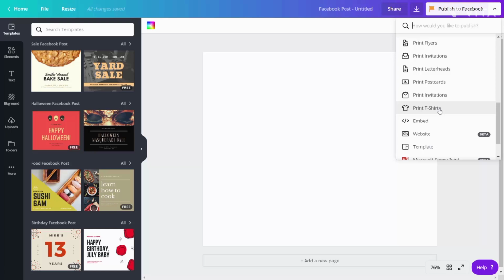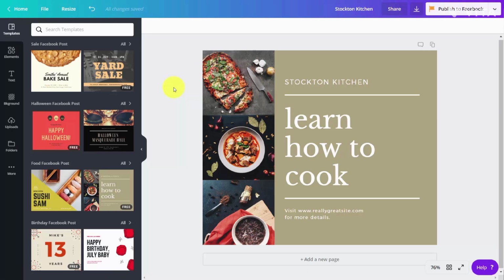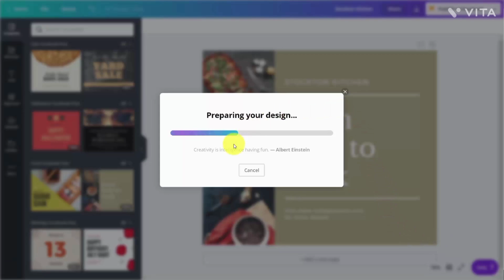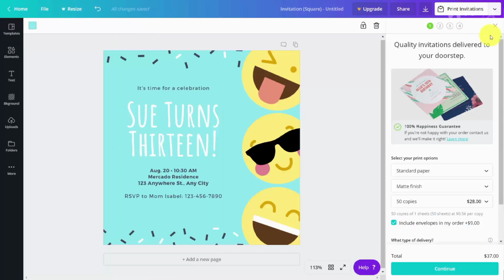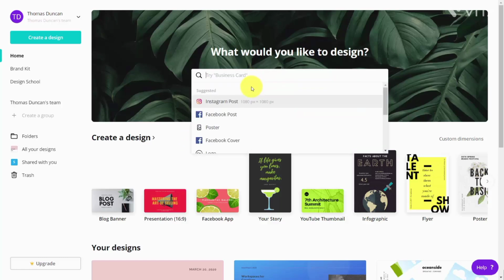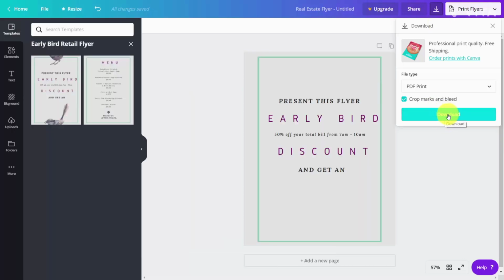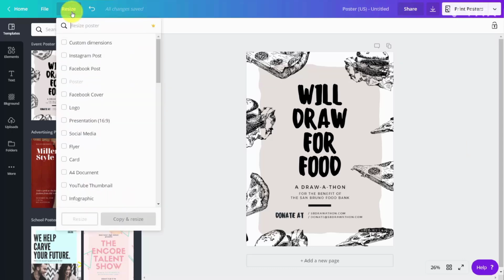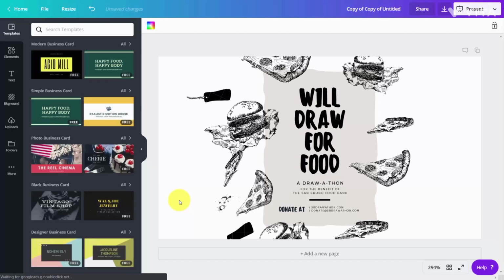Free video course of Create & Brand with Canva-Advance Edition.Part-2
Sure! Here's a concise and professional video course description for "Create & Brand With Canva – Advanced Edition":

Create & Brand With Canva – Advanced Edition

Take your design game to the next level with Create & Brand With Canva – Advanced Edition. This course is crafted for entrepreneurs, content creators, marketers, and freelancers who want to build a powerful brand using Canva’s most advanced tools and features.

You’ll learn how to:

Design professional, branded content with ease

Use Canva Pro features like Brand Kits, Magic Resize, and Background Remover

Create engaging social media graphics, business presentations, and marketing materials

Develop a consistent brand identity across all platforms

Manage design workflows and collaborate with teams efficiently

Whether you're launching a new brand or leveling up your visuals, this course gives you the skills to design with confidence, creativity, and strategy—no design experience needed.

Includes: HD tutorials, editable templates, branding checklists & lifetime access.

Ready to design like a pro? Let’s go beyond the basics with Canva!

Want it in a more casual tone or with SEO keywords for your course platform?